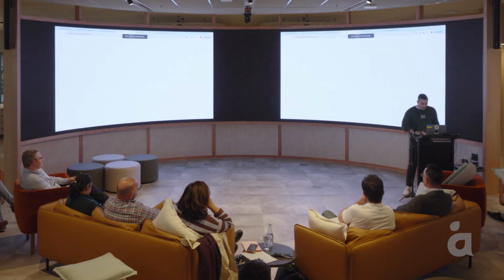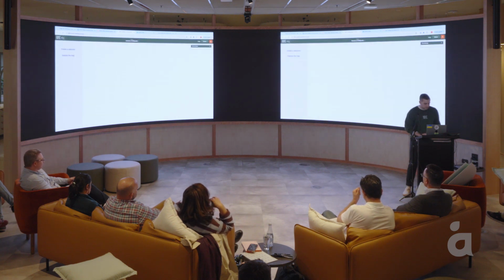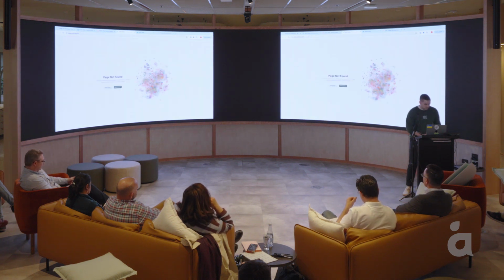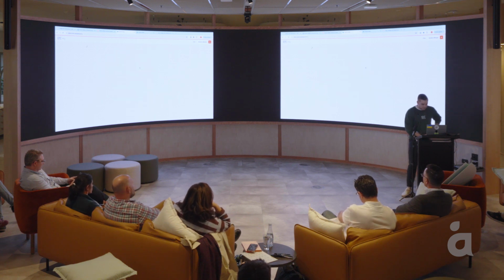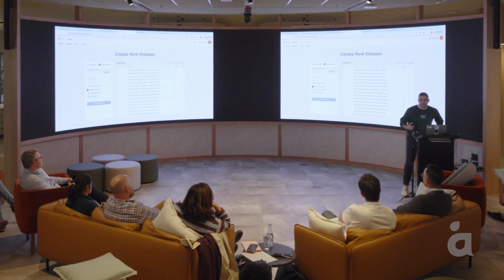Nomic: An Introduction to Nomic and the Atlas platform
In this presentation, Nomic’s founder and CTO, Andriy Mulyar introduces us to Nomic. Nomic builds AI tools to structure, understand, and collaborate with unstructured data (text, images, embeddings, video and audio). Their Atlas platform is a game-changing tool that's transforming how businesses handle unstructured data. Nomic Atlas, allows anyone, regardless of skill, to easily curate, visualise, and act on unstructured data at a massive scale. Other benefits include users being able to remove anomalies to build better quality ML models faster, while improving internal data collaboration and data quality.

• Seamless navigation of massive datasets
• Multi-modal analysis of text, images, and video
• AI-powered semantic search and organisation
• Real-time collaboration for teams

Discover how Atlas is bridging the gap between raw data and actionable insights, empowering business to make smarter decisions faster. Whether you're working with satellite imagery, project documents, or complex simulations, Atlas offers a new dimension of data exploration.

Watch to see how Atlas can revolutionise your workflow and unlock hidden potential in your data.